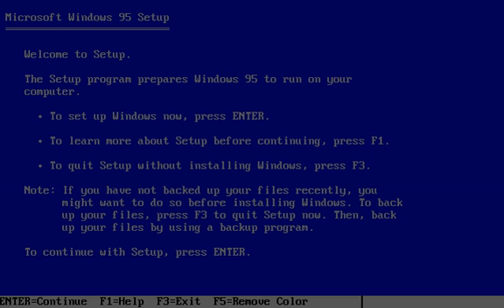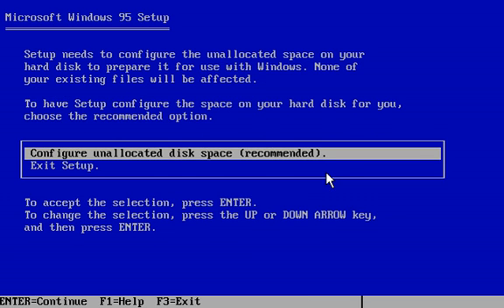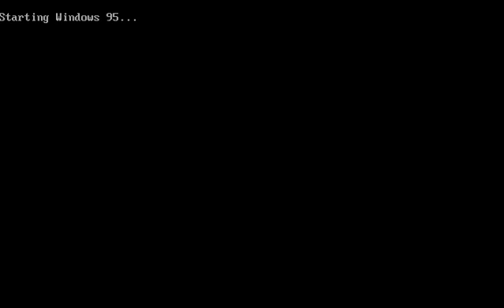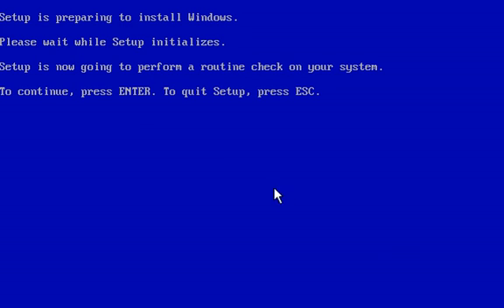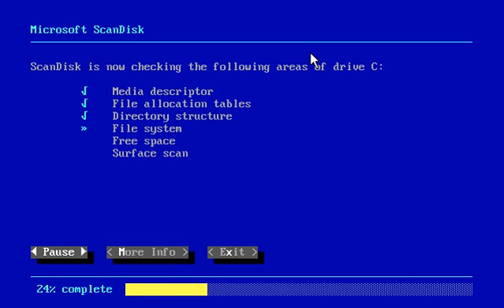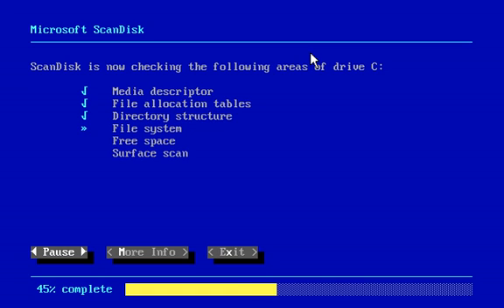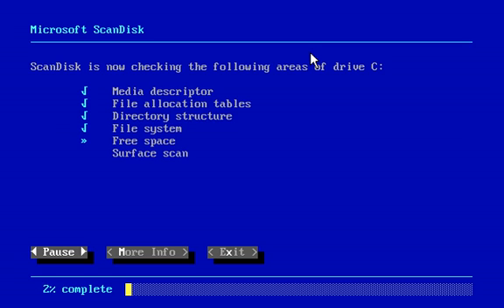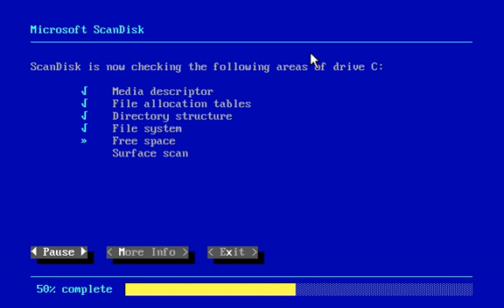Installing Windows 95 OSR2 - Part 1 (Boot Up Setup)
In this video, we are going to Install Windows 95 OSR2! This is part 1.